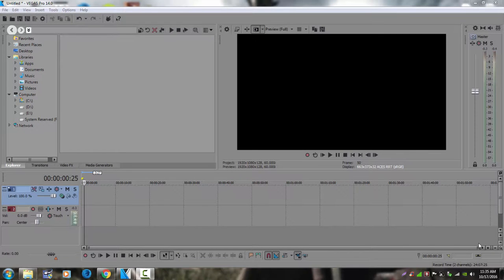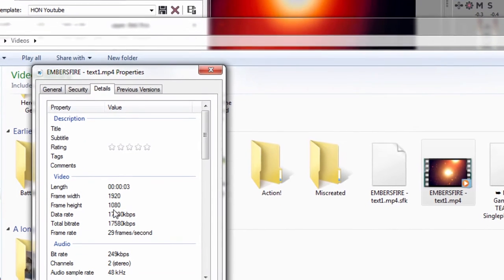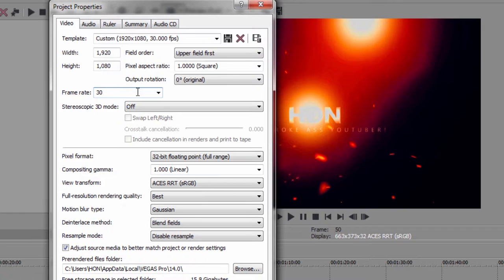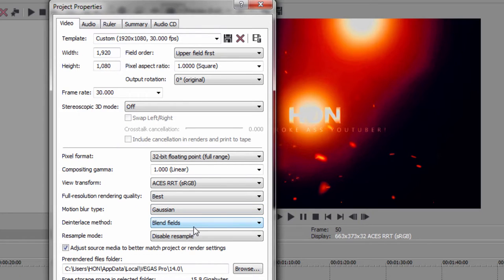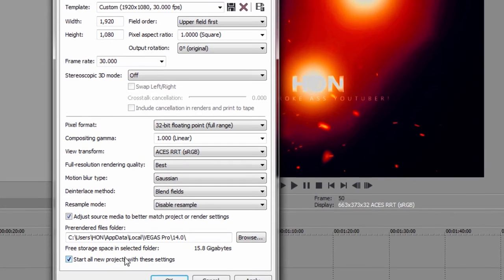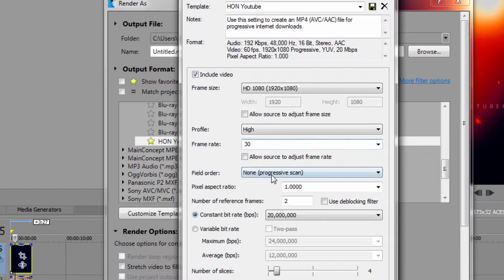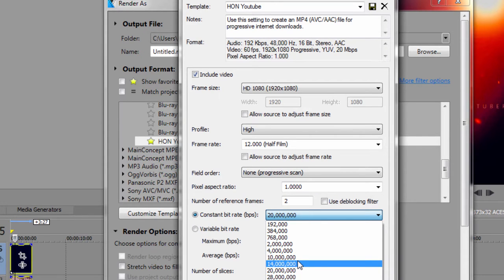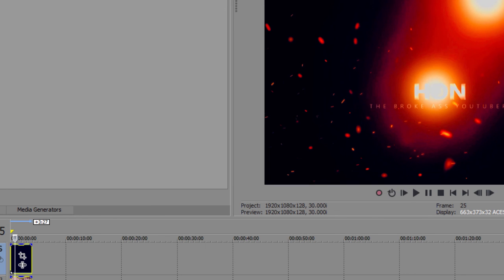✉ Best Rendering Settings for Sony Vegas Pro 14►Smaller File Size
🎮 Best Rendering Settings for Sony Vegas Pro 14►Smaller File Size. this is my video on sony vegas pro 14 render settings these settings of sony vegas pro 14 rendering settings will help you achieve smaller file size and retain the same quality.

My Specs❤
CPU: AMD FX-6300 - Vishera
RAM: 8.00GB Single-Channel DDR3
Motherboard:MSI 970A-G43 (MS-7693)
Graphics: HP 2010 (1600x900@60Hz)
Graphics: NVIDIA GeForce GTX 750 Ti (MSI)
Storage: 250GB SanDisk SD8SBAT256G1122 ATA Device (SSD)
        1TB Seagate ST31000528AS ATA Device (SATA)
Audio: Realtek High Definition Audio

♪Music/Track
► INGAME

❤ ❥ 웃 유 ♋ ☮ ✌ ☏ ☢ ☠ ✔ ☑ ♚ ▲ ♪ ✈ ⌚ ¿
♡ ღ ツ ☼ ☁ ❅ ♒ ✎ © ® ™ Σ ✪ ✯ ☭ ➳ 卐 ✞
℃ ℉ ° ✿ ϟ ☃ ☂ ✄ ¢ € £ ∞ ✫ ★ ½ ☯ ✡ ☪